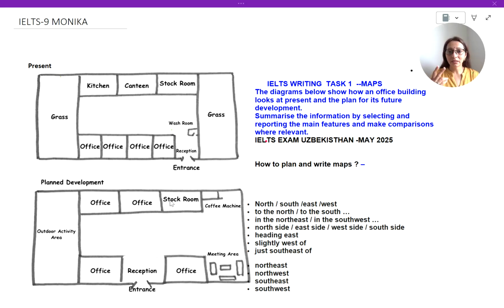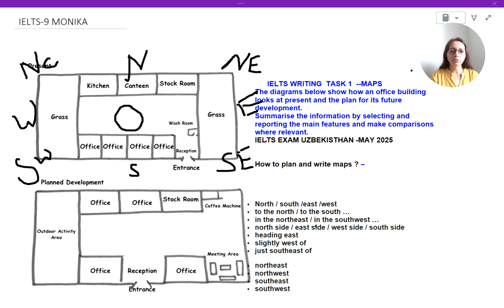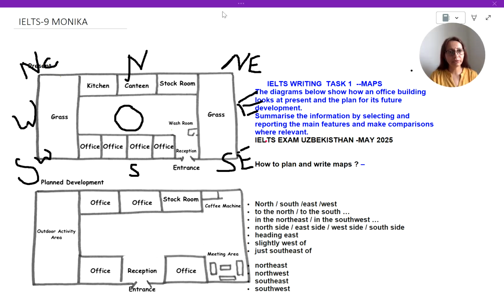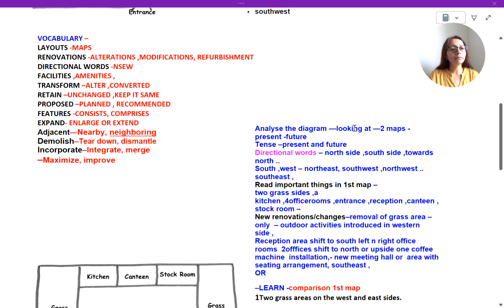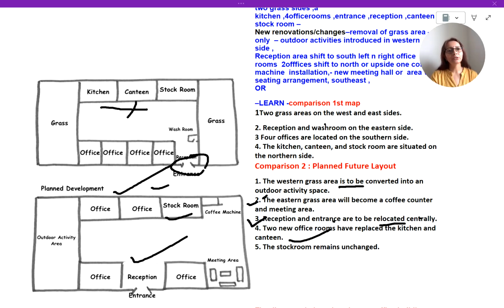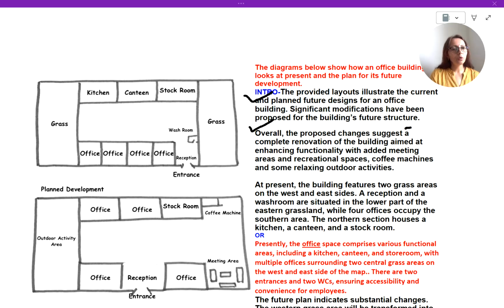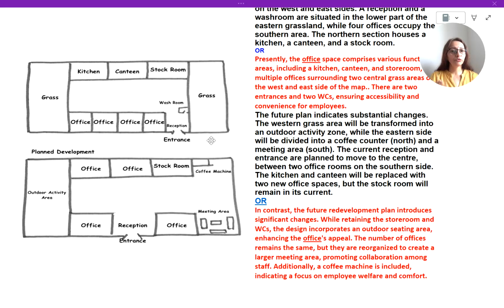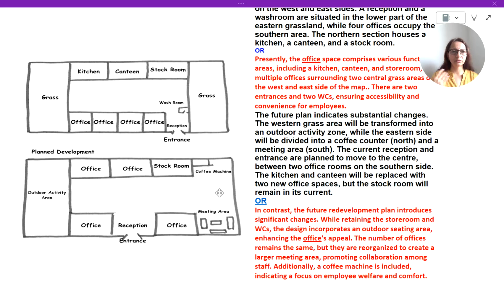ielts writing Task 1 Academic | ielts task1 maps | How to write ielts maps /diagram ACADEMIC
ielts task1 maps
How to write ielts maps /diagram academic sample questions -Band 8+: TASK 1: The maps show a present layout of an office building and plans for its future redevelopment  ielts writing task 1
2-Writing Task 1 (Maps): The maps show the changes of an office building between the present and the future.
3-The maps show the changes of an office building between the present and the future.
Skyrocket your IELTS band score by 1-2 points in under a month